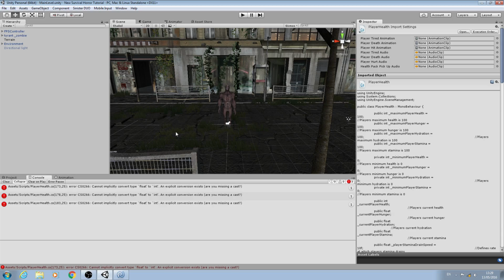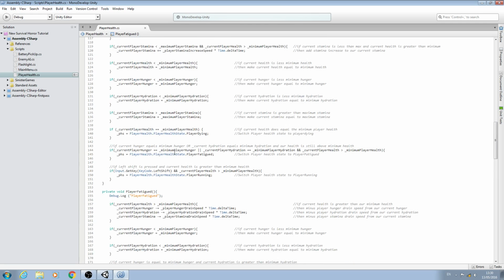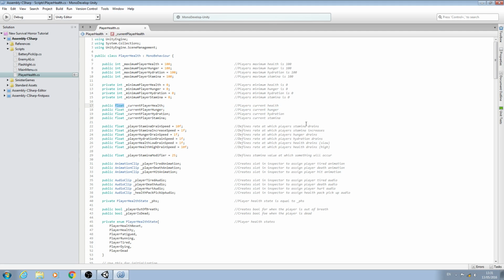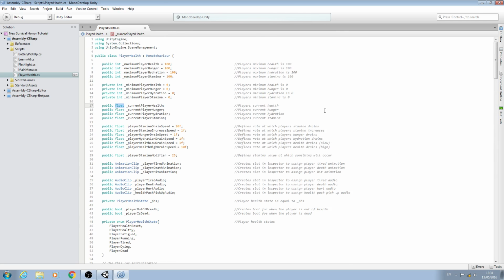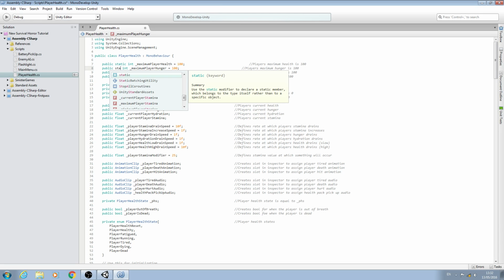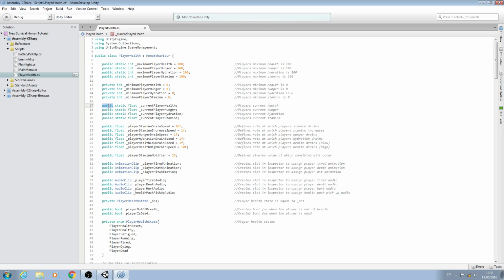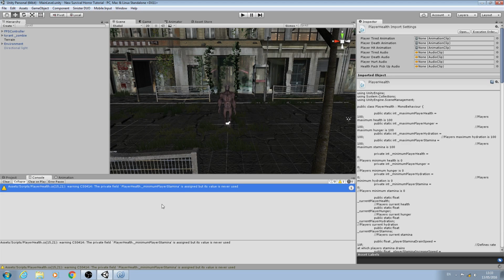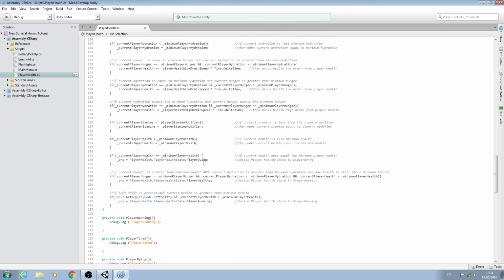Unity3D Survival Horror #59 Error Fixes and Preparation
In this lesson we cover how to fix any serious errors that have occured, after adding more functionality to our player health script. We also alter our variables in preparation for future scripts.